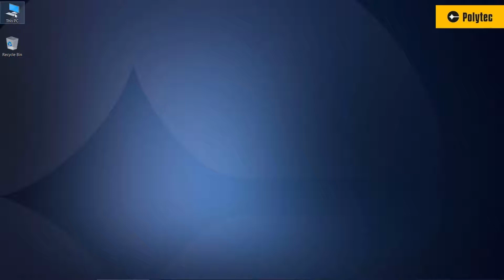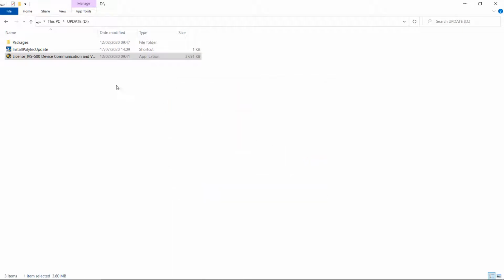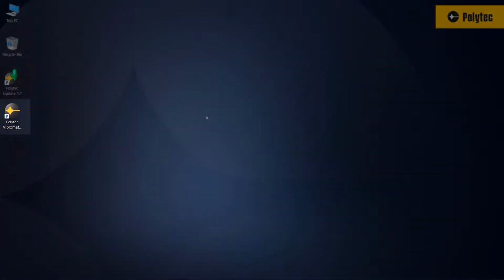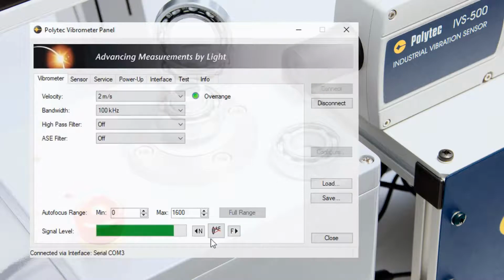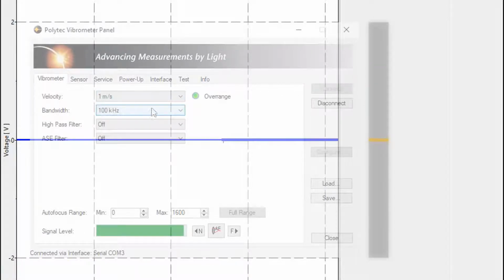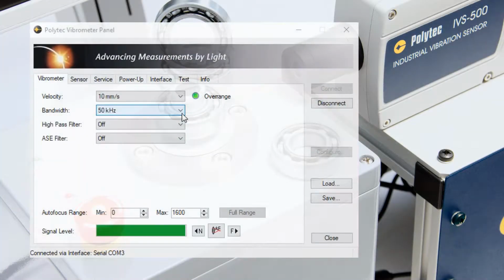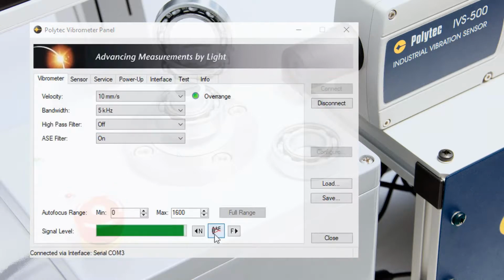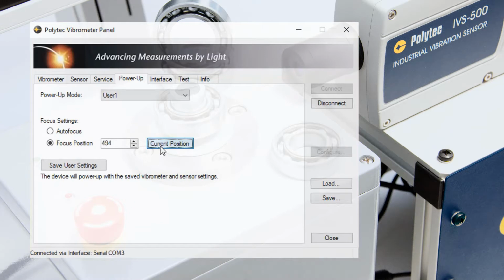Vibrometer Panel Software | IVS-500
The Vibrometer Panel Software allows you to configure the IVS-500. We explain how to install the software and give you tips how to set up your Laser Vibrometer correctly.